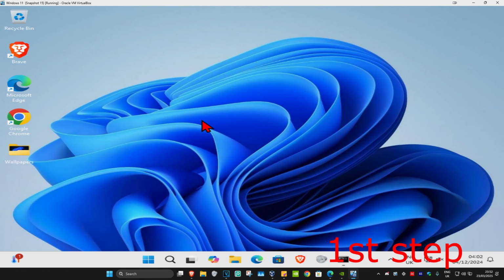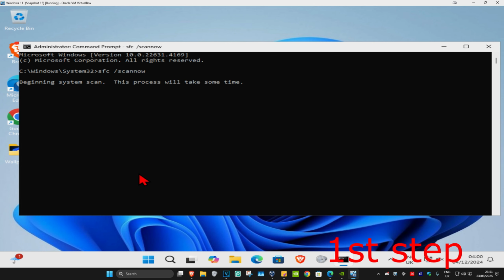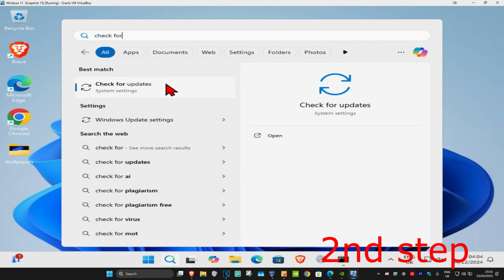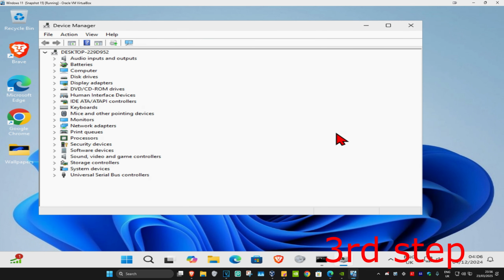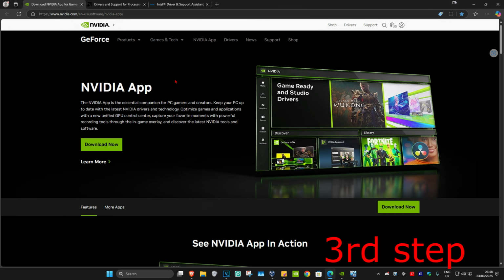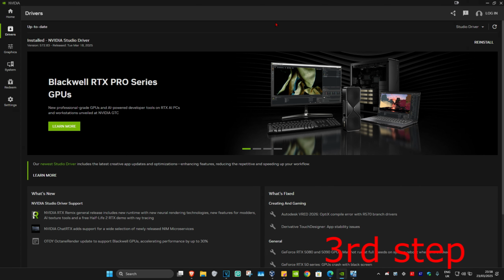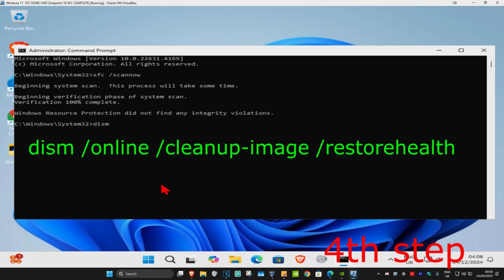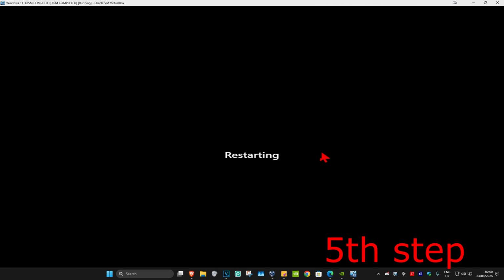How To Fix Update Your Drivers To Export Video Error Code 0x887A0005 in Windows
In this tutorial, I’ll guide you on how to update your drivers to resolve the "Export Video Error Code 0x887A0005" in Windows. This error is often related to outdated or incompatible graphics drivers. Updating your drivers can help fix this issue and improve video exporting performance. We've encountered an issue with your video drivers and were unable to export your video. Please install the latest drivers from your hardware manufacturer's website and try again.

Issues addressed in this tutorial:

Fixing the "Export Video Error Code 0x887A0005" in Windows
Updating graphics drivers to resolve export errors
How to check for driver updates using Device Manager
Troubleshooting driver-related issues that cause video export errors